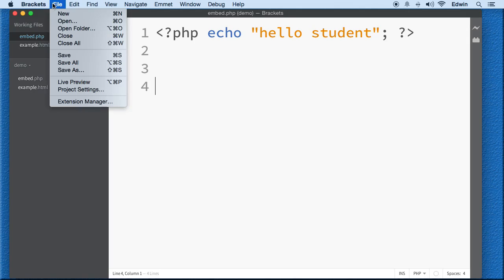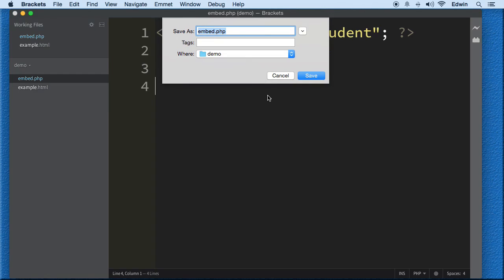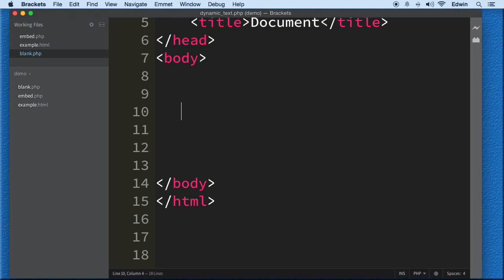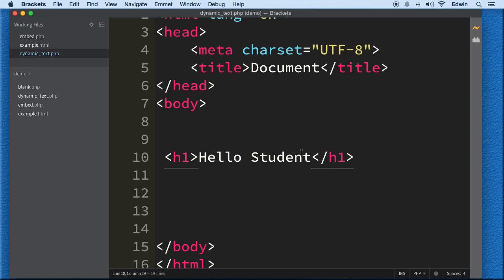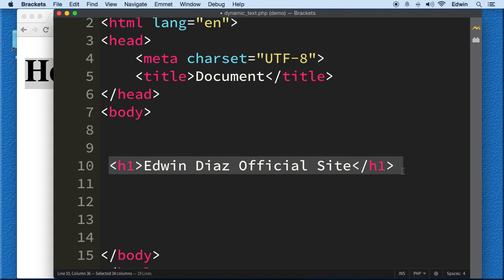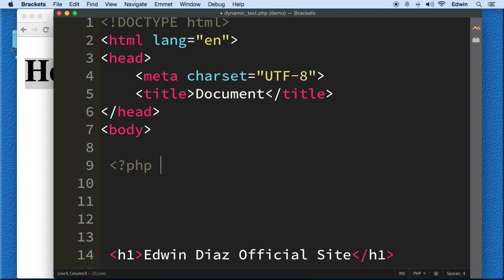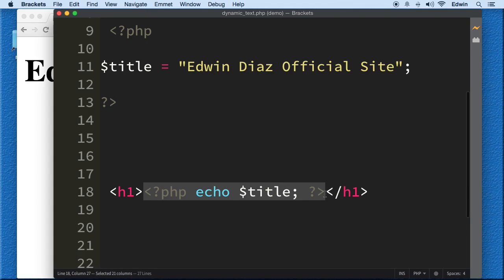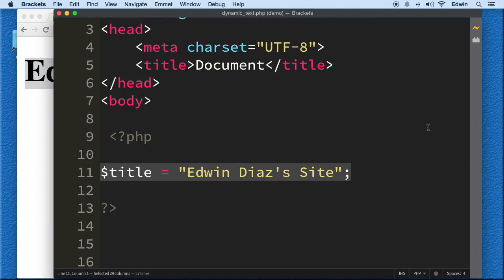PHP Course 5- Using Dynamic Data